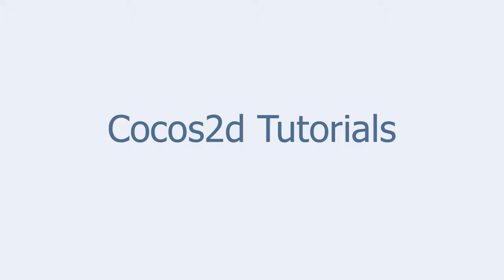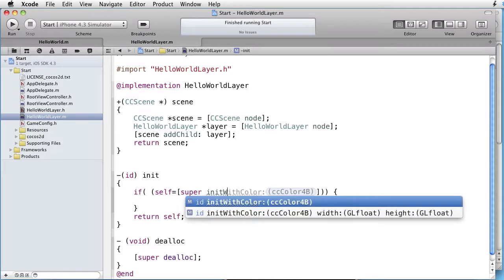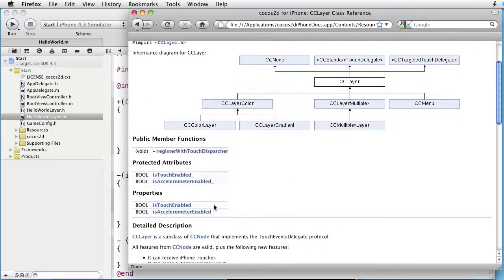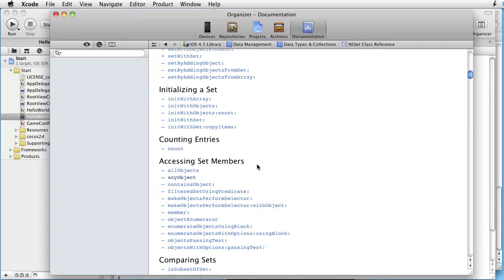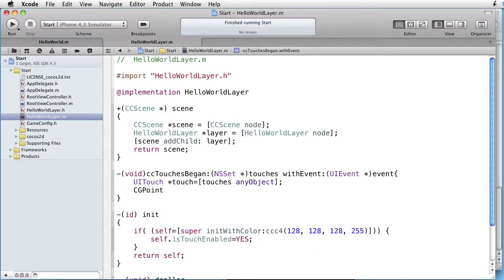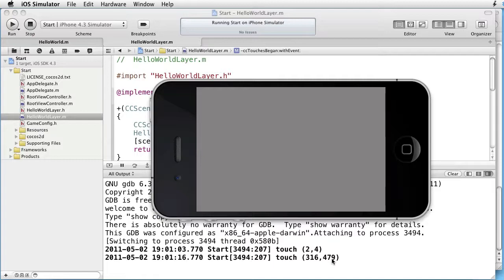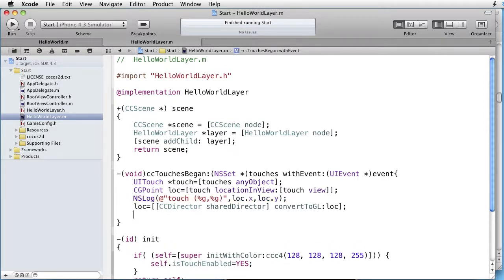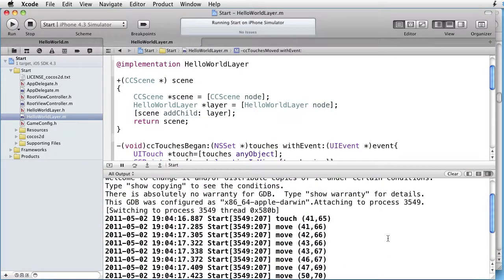How to detect a touch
How to detect a touch in a iPhone window.